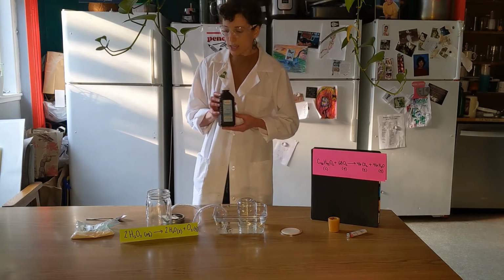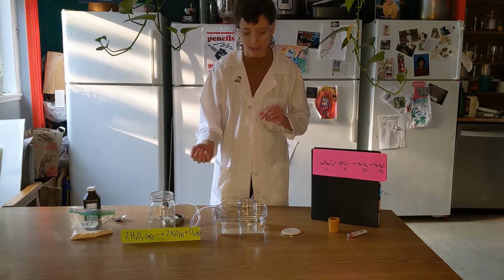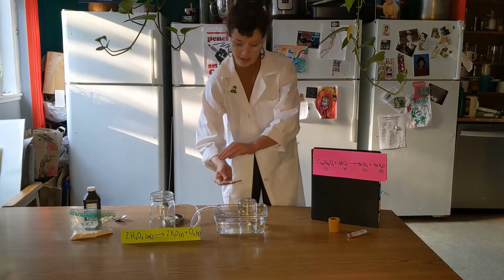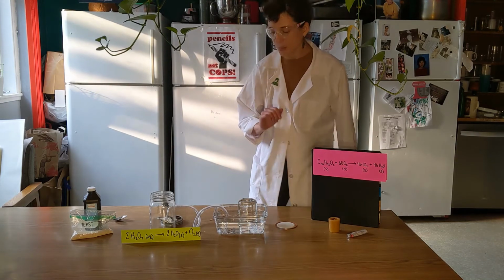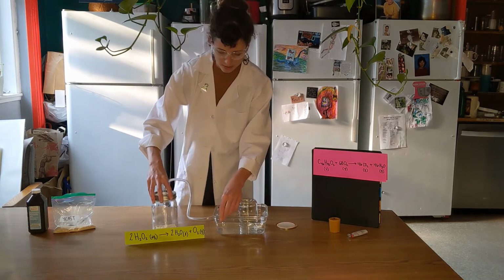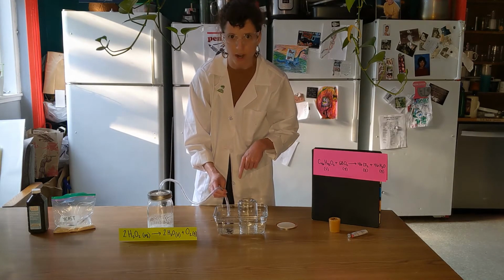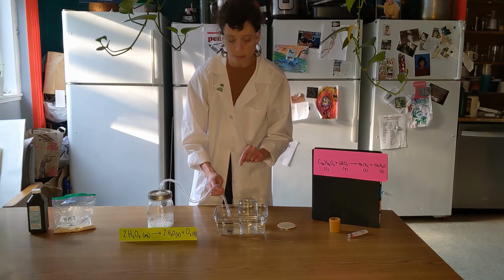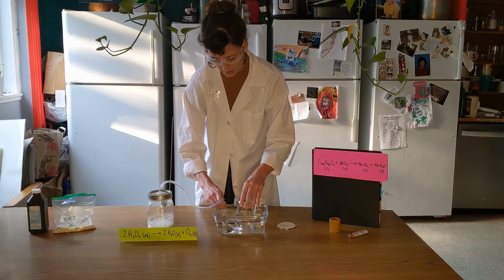Week 8: Collecting Gas Over Water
Camera: Victoria